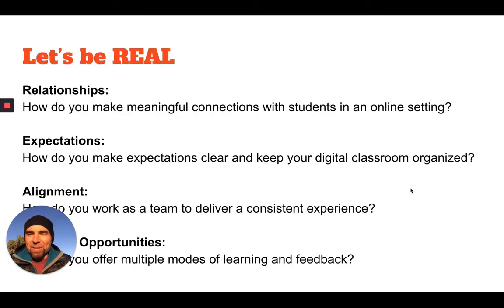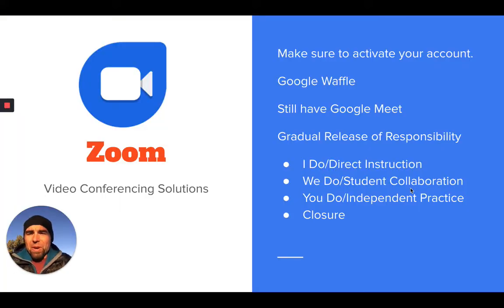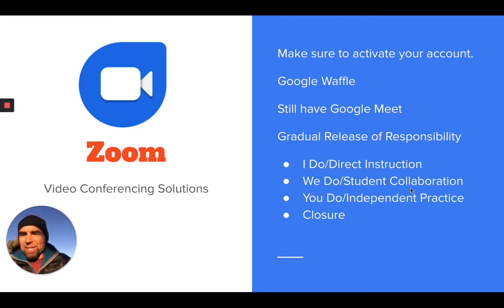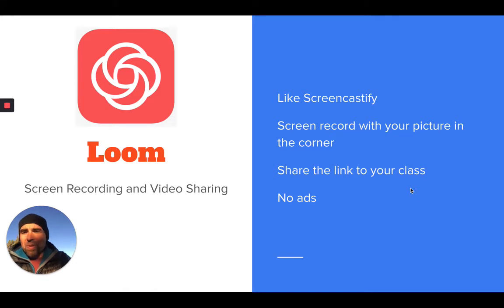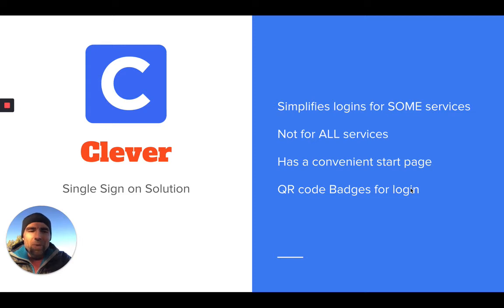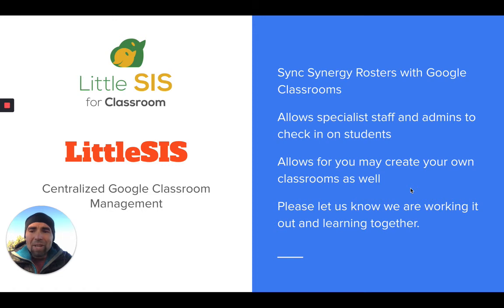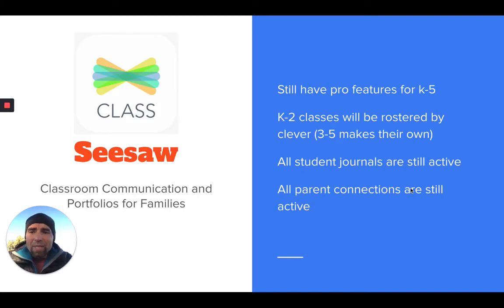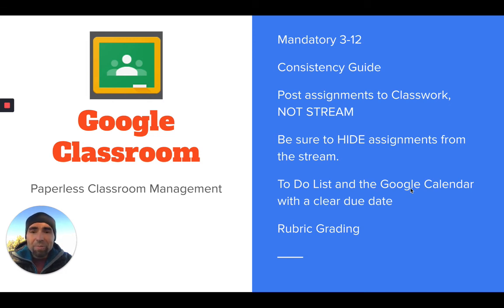Welcome Back Updates